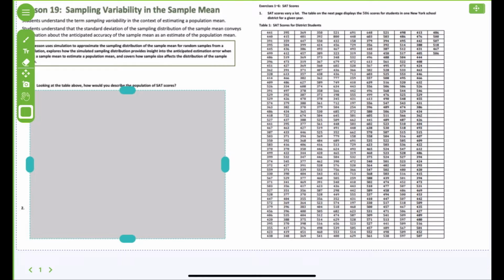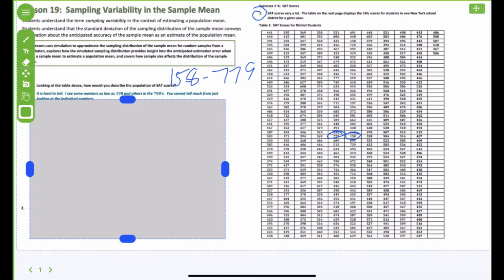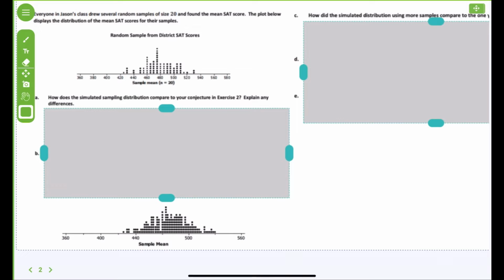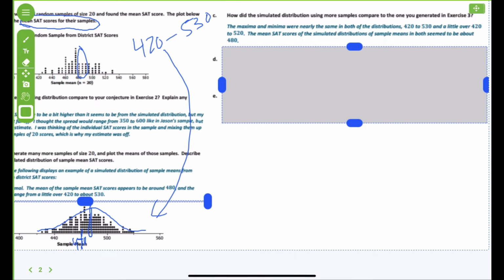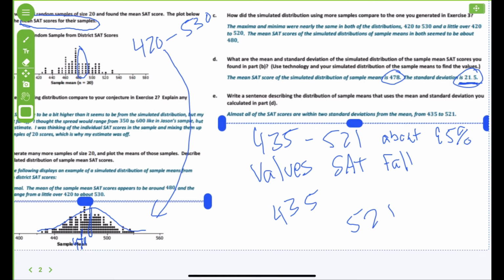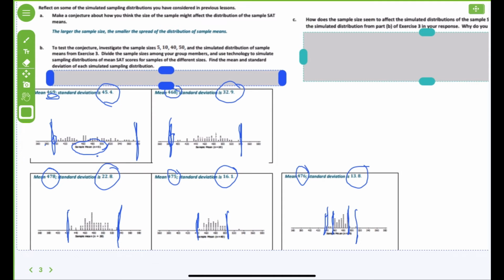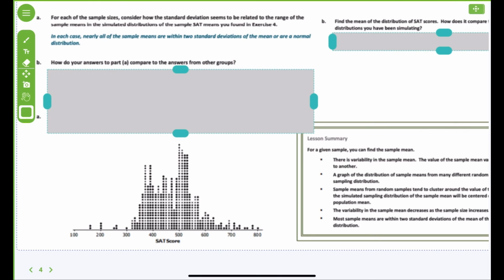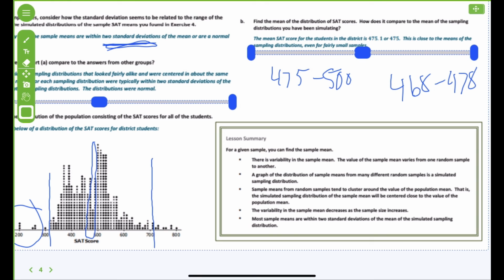A2 Module 4 L19 CW EngageNY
Sampling variability in the sample mean, EngageNY.